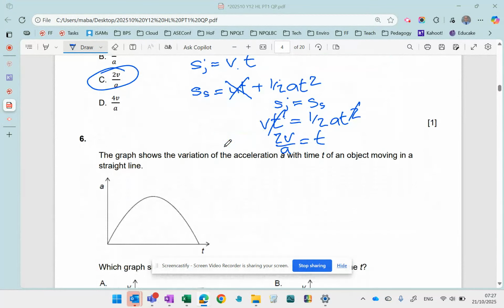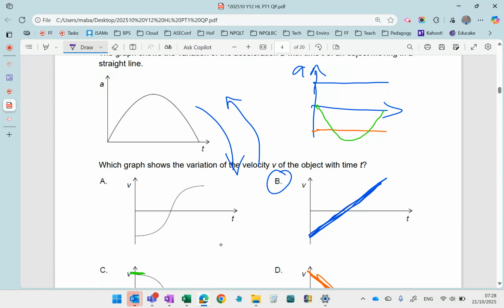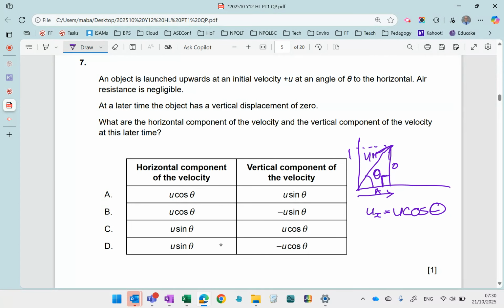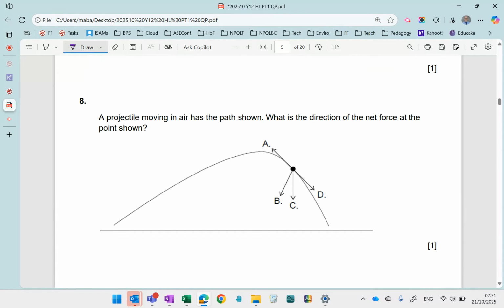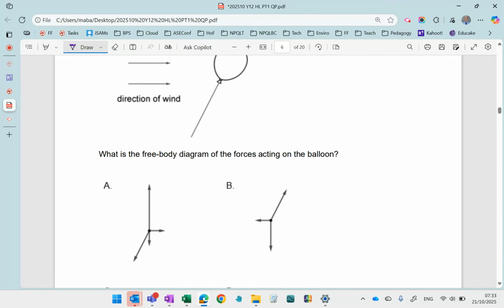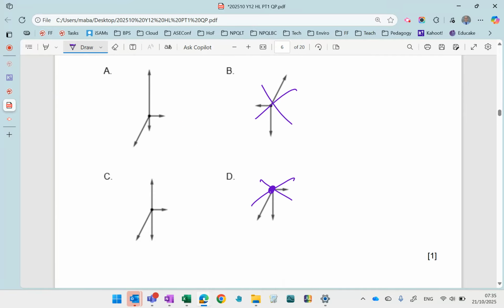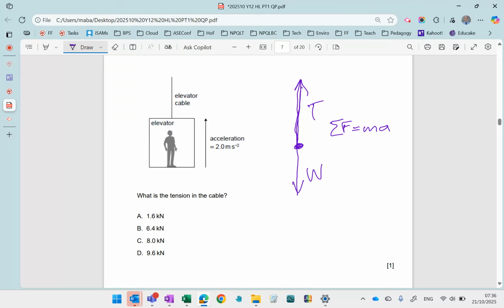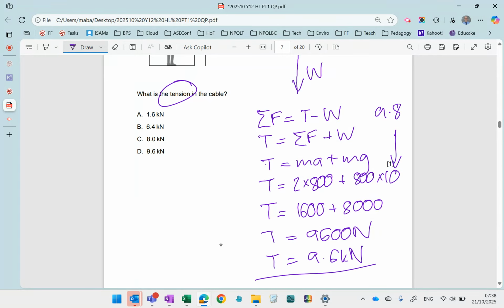Y12 Physics PT1, Oct 2025, Q6 to Q10